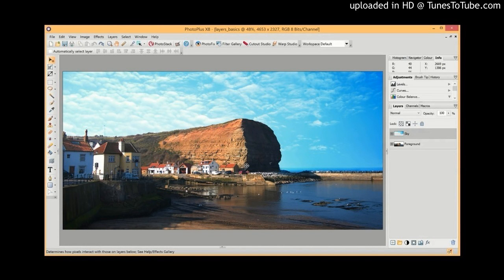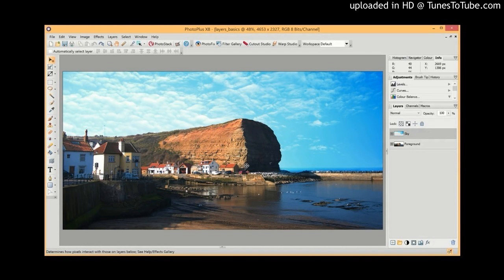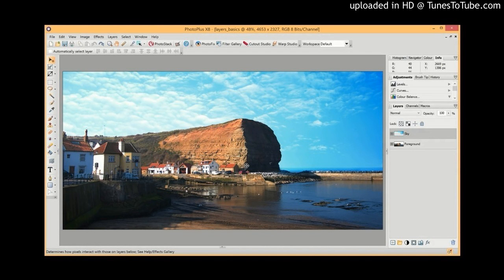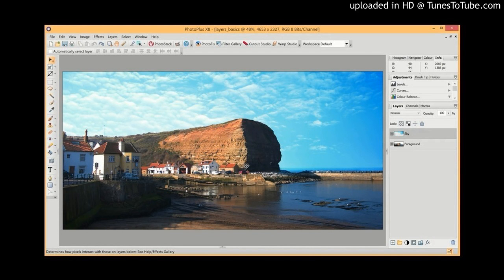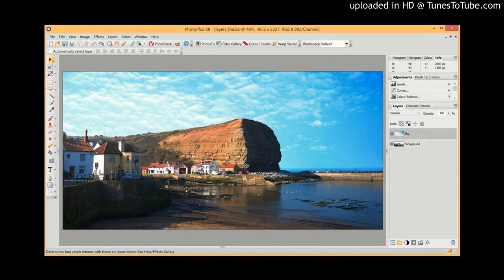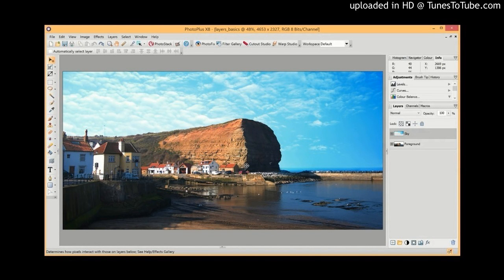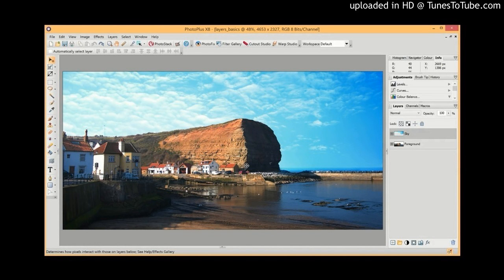Serif PhotoPlus X8 Tutorials - Layers Basics